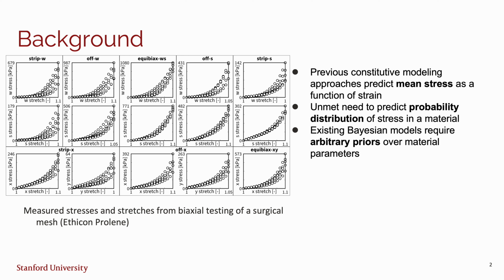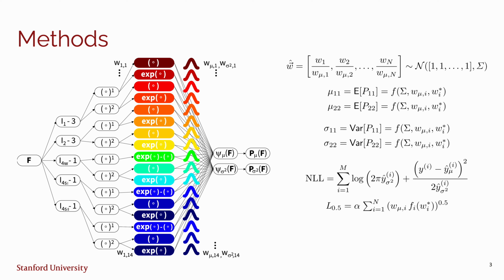ESB2025 D1 32 McCulloch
Gaussian CANNs